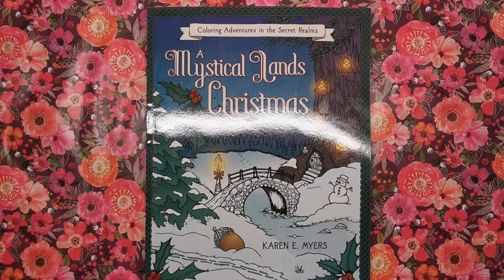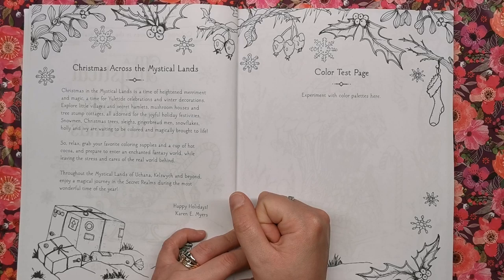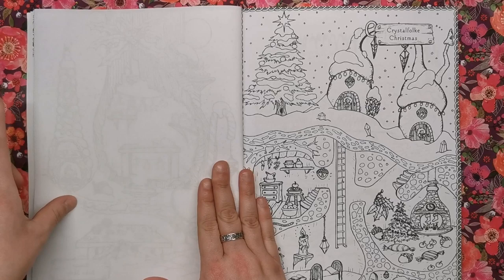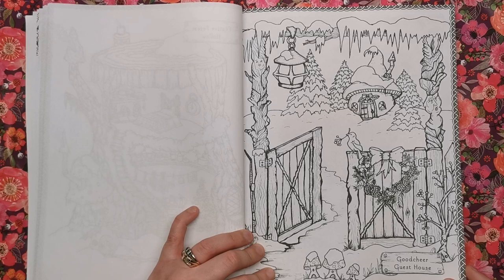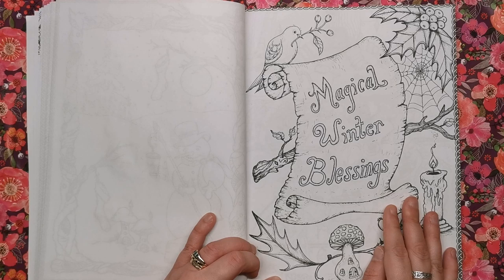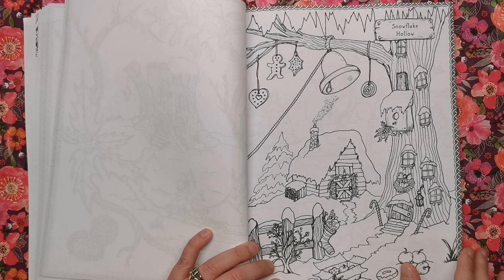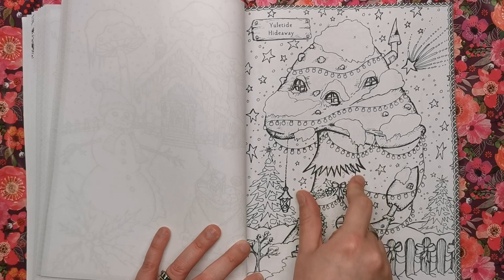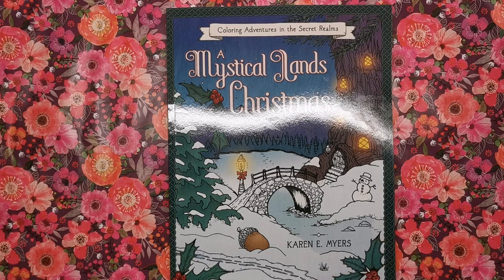A Mystical Lands Christmas by Karen E. Myers | Book Review